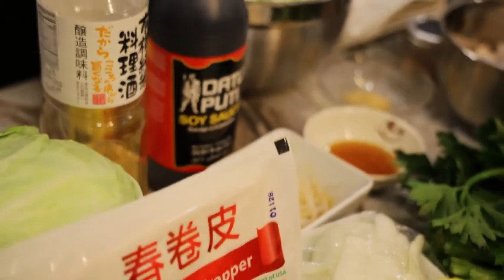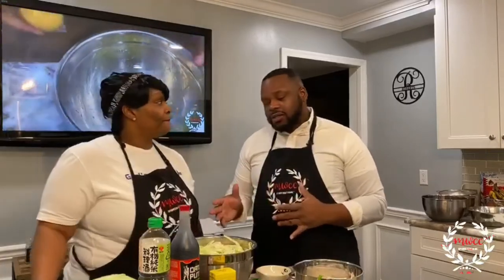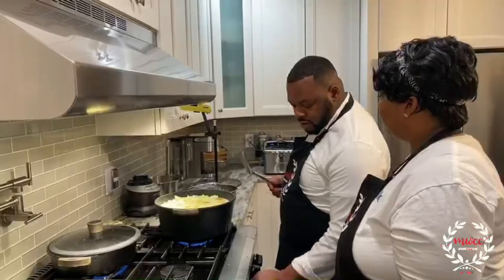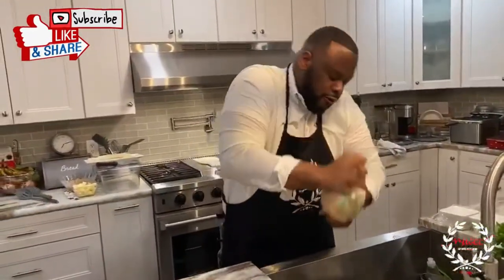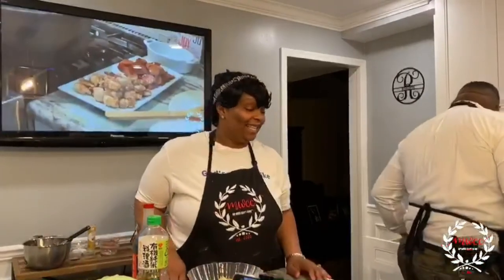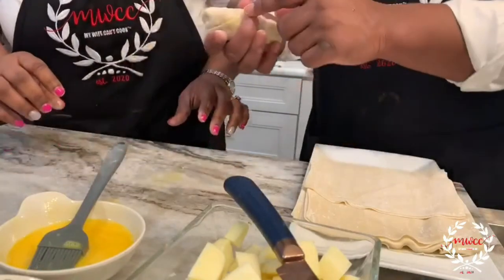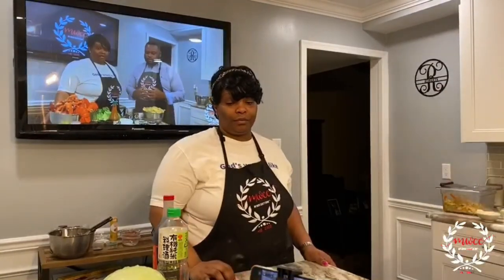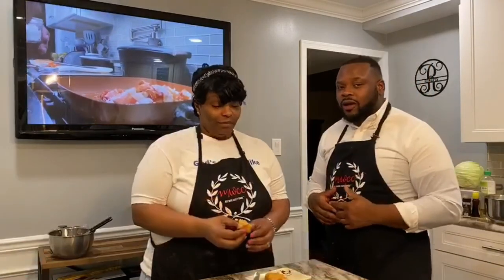Shrimp Egg Rolls and Bonus Chicken Cheese Steak Rolls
6 cups cabbage, shredded

1 carrot, shredded

½ cup fresh bean sprouts

1 celery stalk, diced, preferably Chinese celery

2 tablespoons chopped onion (Optional)

1 (16 oz can shrimp or fresh shrimp)

2 tablespoons soy sauce

2 tablespoons sesame oil

⅛ teaspoon garlic powder

1 teaspoon of minced garlic

1 egg, beaten

20 egg roll wrappers